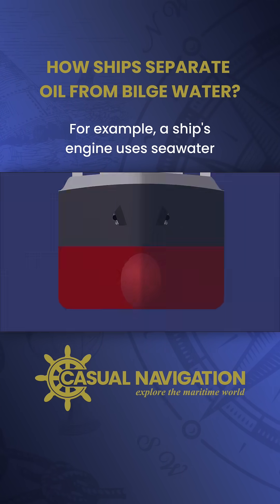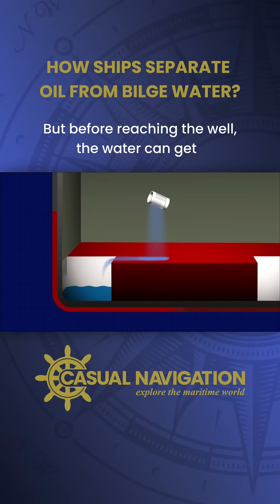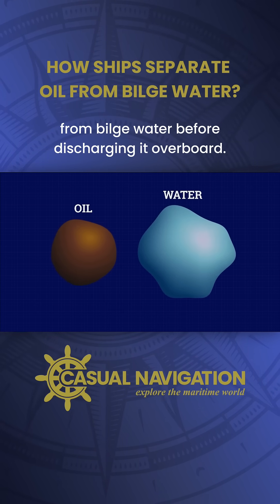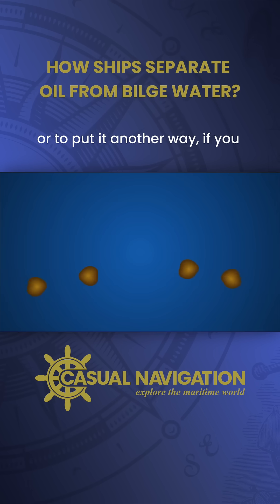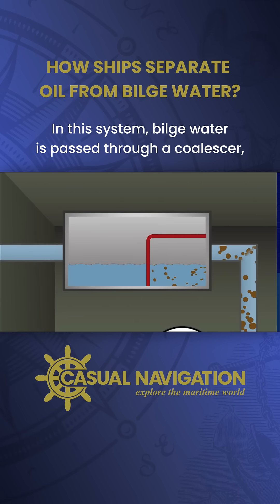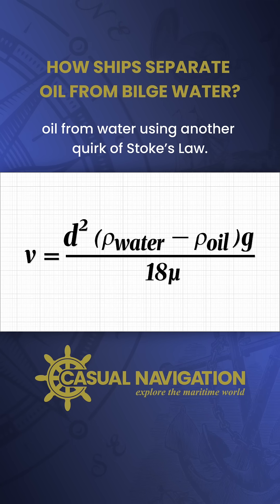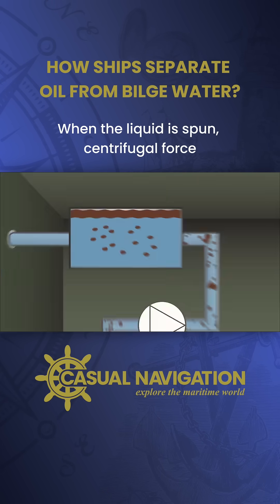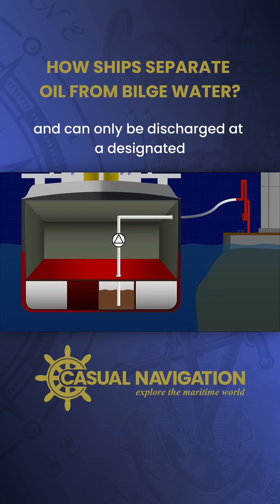How Ships Remove OIL From Dirty Water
In this video, we reveal how oily bilge and ballast water form, the systems designed to prevent pollution, and why intentional discharges still happen today. Learn how ships manage waste, what Stokes’ Law has to do with it, and how double-hull designs changed everything after disasters like the Exxon Valdez.